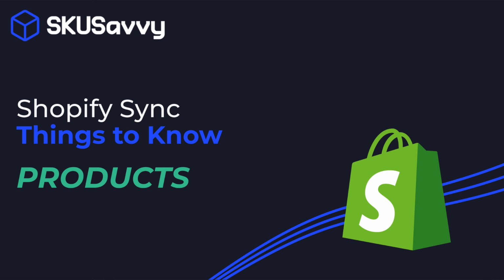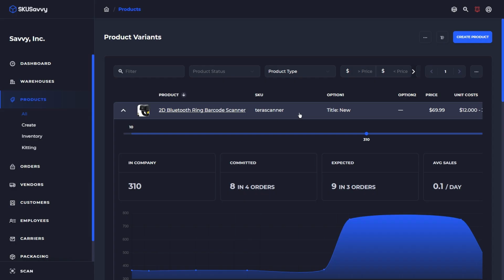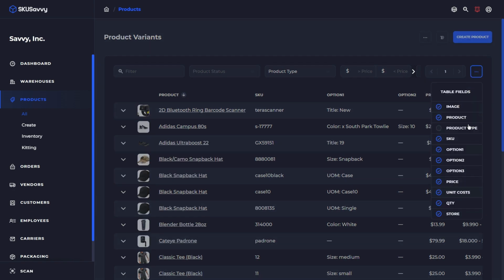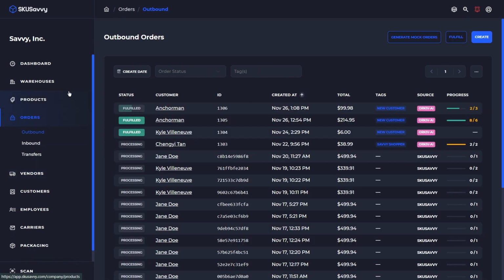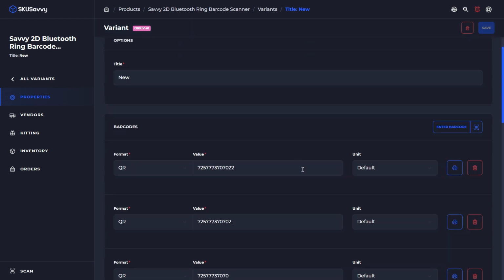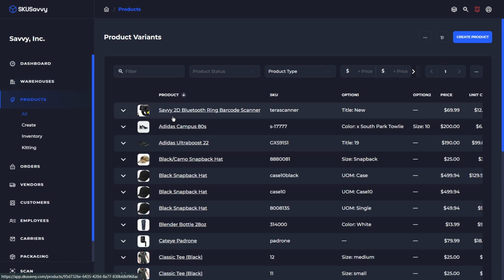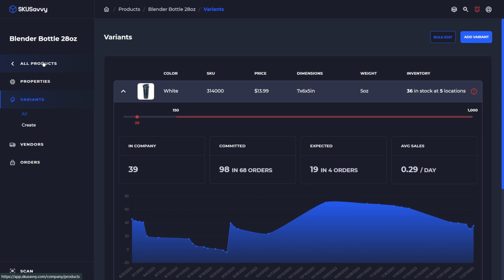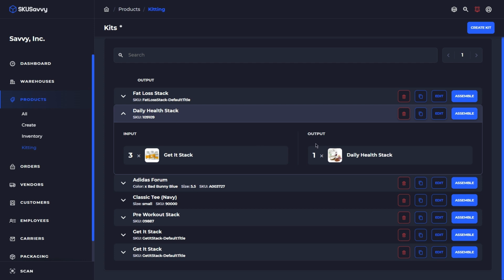Everything you Need to Know About Shopify Products & the Integration with SKUSavvy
In this video we'll cover all there is to know about the product sync between SKUSavvy and Shopify! Once you have connected Shopify to your SKUSavvy account your products will come over and be created in your account. This is designed to help you understand:

🔄 Automatic Product Syncing: Discover how SKUSavvy automatically syncs products with Shopify upon connection. This feature ensures that your catalog & inventory is always up-to-date, saving you time and effort.

🛒 Shopify as the Primary Platform: Learn why it's essential to add and edit products first in Shopify. We'll explain how these changes are effortlessly mirrored in SKUSavvy, maintaining consistency across platforms.

🏷️ Barcodes and Variants Management: Understand how barcodes from Shopify are imported into SKUSavvy. Plus, get insights into how new barcodes are generated for product variants, enhancing your inventory tracking capabilities.

🤝 Vendor Relationships and Cost Management: Find out how SKUSavvy imports vendor details and costs associated with your Shopify products. This feature ensures that all your cost calculations and vendor relationships are accurately reflected in SKUSavvy.

📦 Bundles Creation and Management: Explore the functionalities of SKUSavvy in creating and managing product bundles. This segment will guide you through optimizing bundle sales on your Shopify store.

Ready to elevate your inventory management? Sign up for a free SKUSavvy account